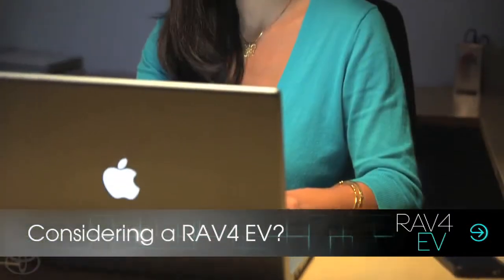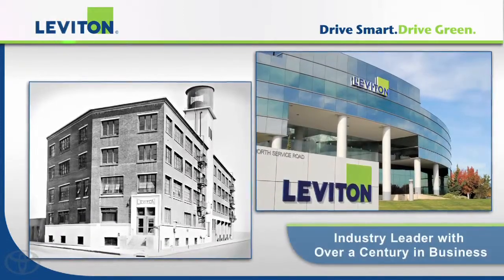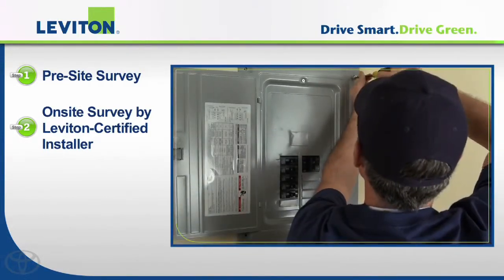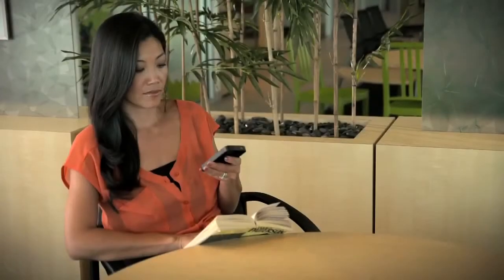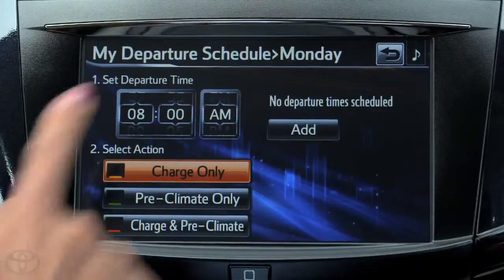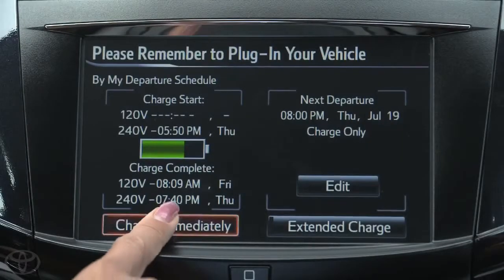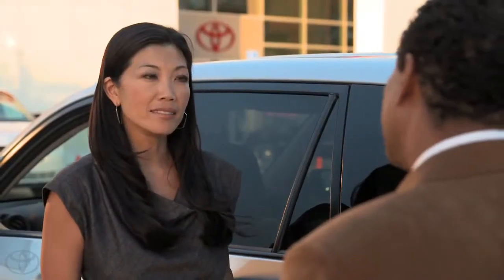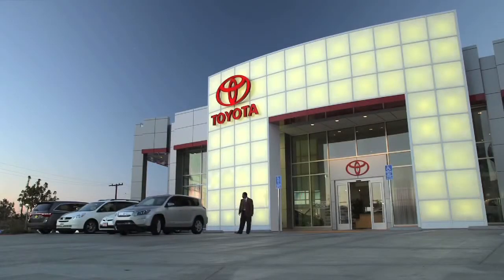Leviton® Charging Station Toyota RAV4 EV